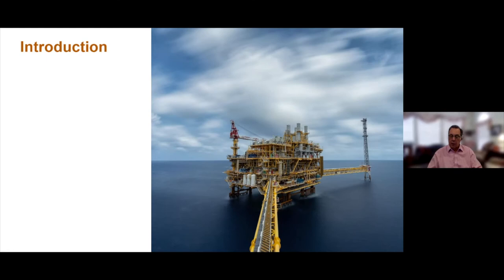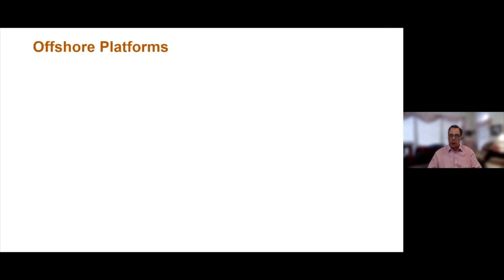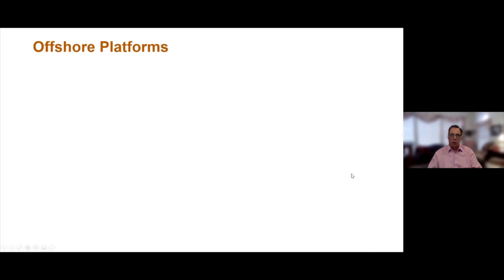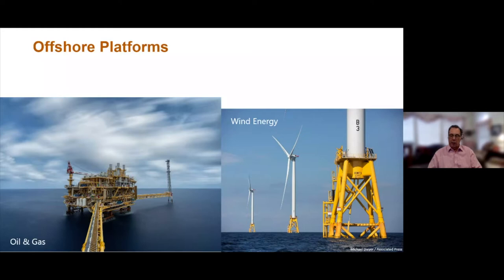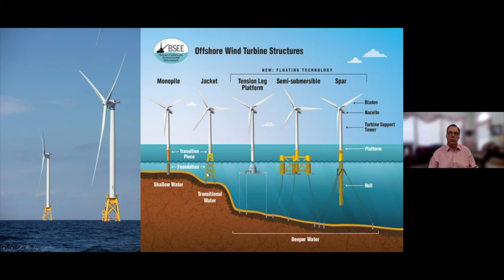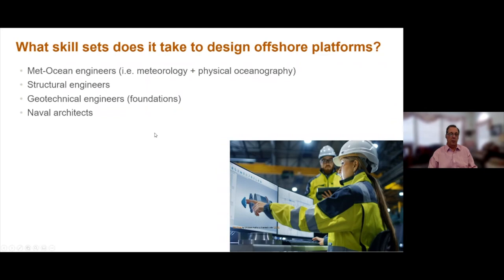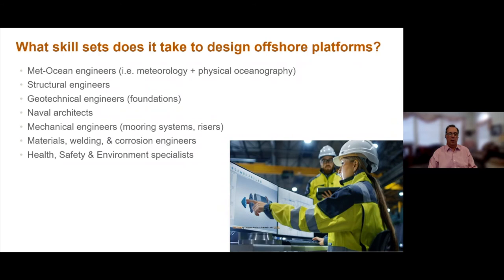Unlock Energy at Sea Design of Offshore Platforms for Oil, Gas and Wind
For more than 100 years, people have endeavored to unlock hydrocarbon resources beneath the sea. In the earliest days, clever engineers used long piers jutting out into the ocean and lakes. Today, energy is harvested from coastal locations to hundreds of miles from shore in water depths up to 3,000 meters, using fixed and floating offshore platforms. The evolution of technology and innovation in the design of fixed and floating offshore platforms has been integral to the success of the offshore energy industry. This talk will focus on the history of offshore structures and an introduction to the wide range of structural types and the skills needed to design, build and install them. For further learning, the University of Texas at Austin Cockrell School of Engineering Executive Learning program offers three short courses on offshore platform design, as well as a new Fundamentals of Offshore Engineering Professional Certificate. To learn more, see: